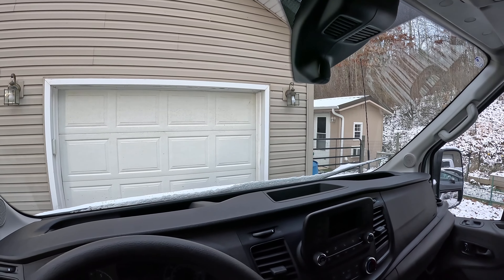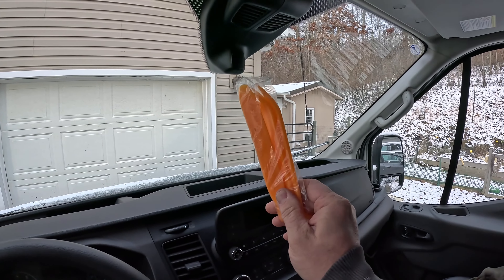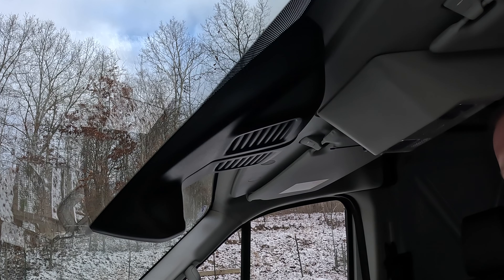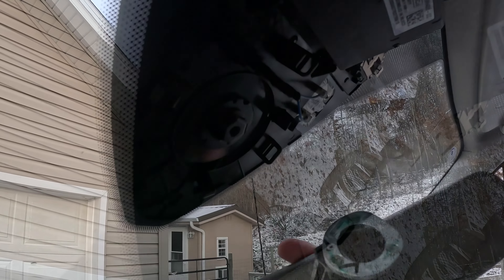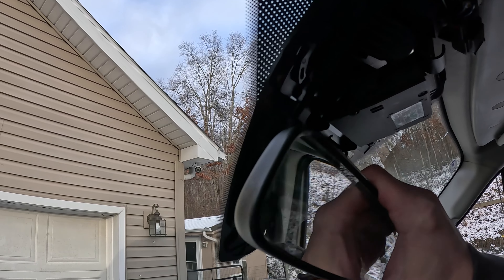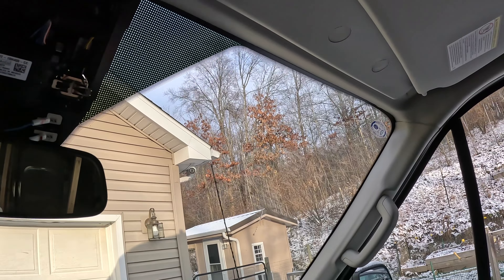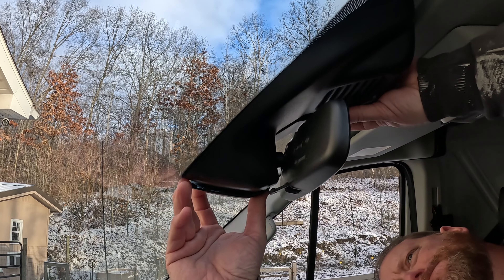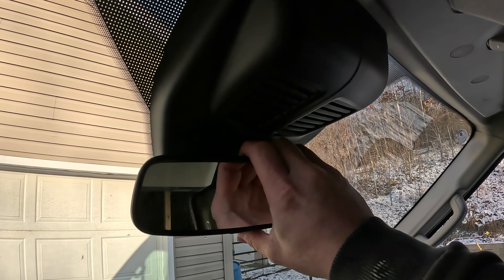Ford Transit Rearview Mirror Installation - How To With Lane Keep System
If you are like me and bought a Ford Transit that did not come with a rearview mirror but you are adding windows and will now need one, this video is for you.  If you have the lane keep / collision avoidance system as evidenced by the plastic trim around the camera, you will need this Ford part number 5M5Z-17000-A.
If you have a regular windshield on an older Transit you can use any aftermarket rearview mirror, but may have to glue the metal tab to the window.